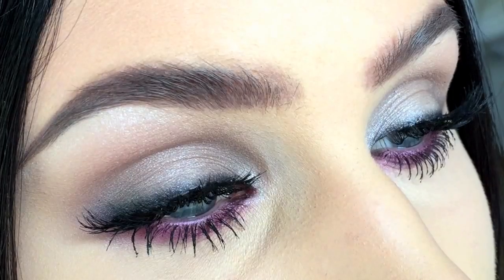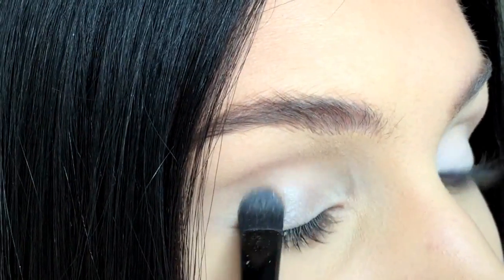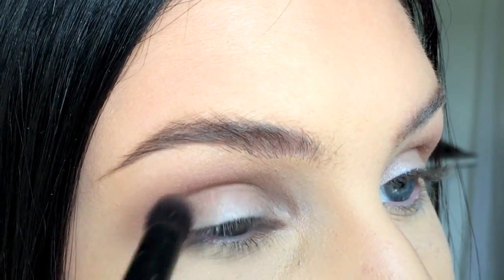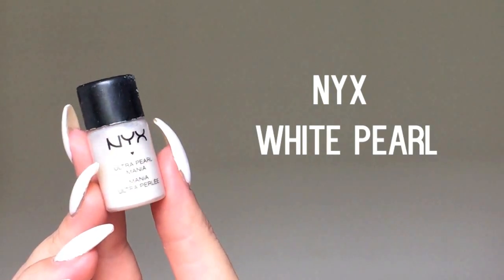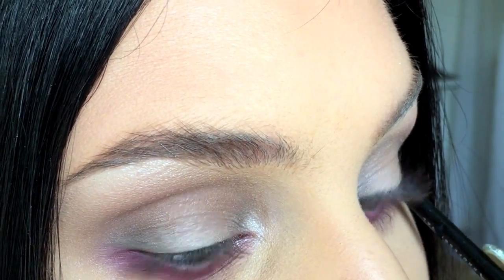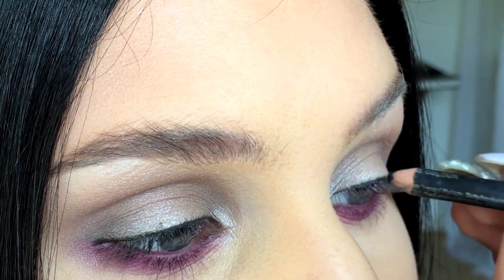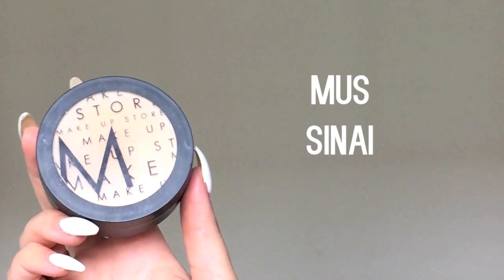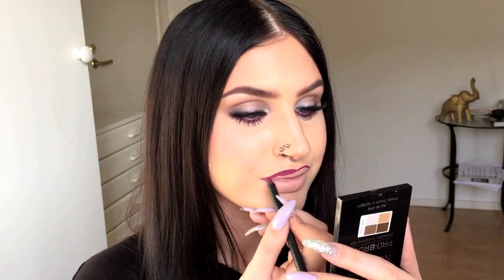Soft smokey eye with a pop of color | makeup tutorial ♡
Hi guys! In this video I’m showing you how to do this soft smokey eye with a pop of color on the lower lash line. If you’ve watched my videos before, you probably know that I love winged eyeliner, but for this look I decided to keep it simple with a smokey liner and false eyelashes. I paired the eye makeup with a dark matte lip, and also a nude glossy lip so you can see what look you want to go for!

Eyes:
NYX Eyeshadow base ‘White’
MUA Undress me too palette
Sigma eyeshadow ‘Topaz’
Make Up Store microshadow ‘Deadly’
Make Up Store microshadow ‘Strong’
NYX pearl mania ‘White pearl’
Belletto black gel liner
NYX slim lip pencil ‘Currant’
MUA intense color eyeliner pencil ‘Jet black’
MUA matte single eyeshadow ‘shade 20’
Wet n Wild XXL Lash mascara
Ardell Duo eyelash adhesive
Red Cherry Eyelashes #110

Cheeks:
Makeup Geek blush pan ‘Hanky panky’
Make Up Store wonderpowder ‘Sinai’

Lips:
Make Up Store lip pencil ’In the flashlight’
MUA lip liner ’Caramel nougat’
MUA Sheer finish lip gloss ’Let’s meet’

Brushes:
MUA E1 Eyeshadow brush
MUA E3 Blending and shadow brush
Make Up Store 109
MUA E7 Eyebrow brush
E.l.f. Studio blush brush
Artist: AUDIO SOUND BITES
Track: House beat (House Music Drum Loop 2 (124bpm)